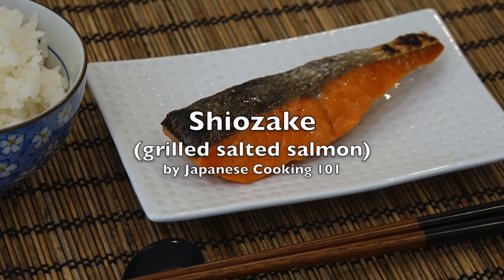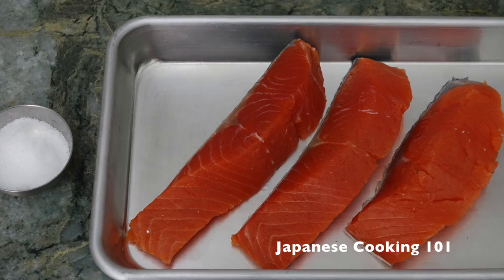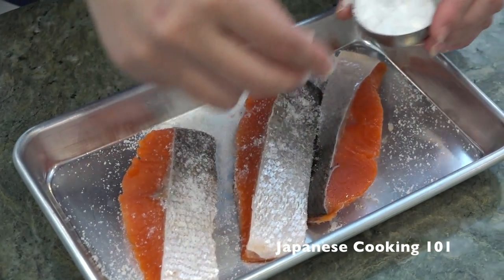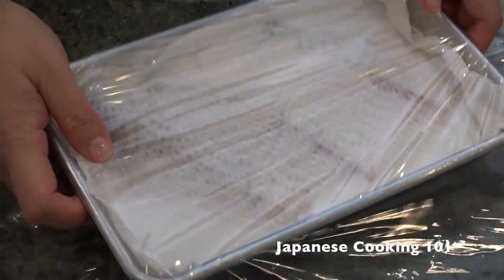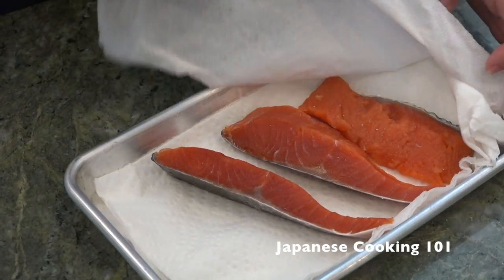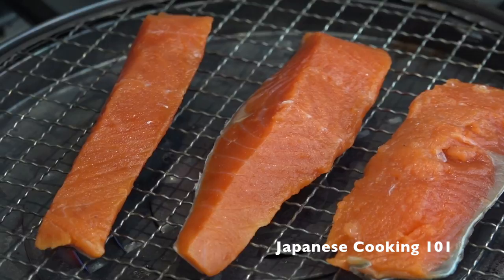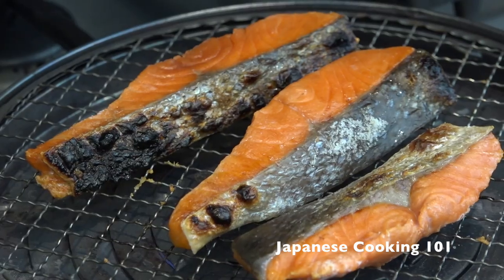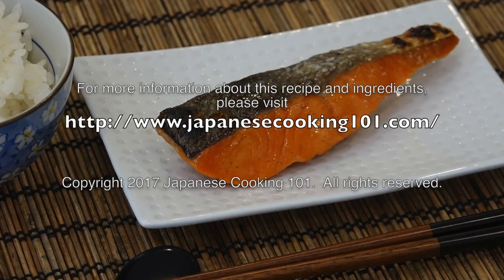Shiozake Recipe - Japanese Cooking 101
This video will show you how to make Shiozake (grilled, salted salmon.)